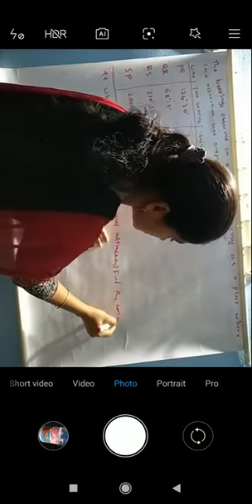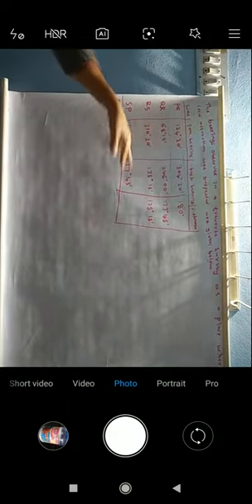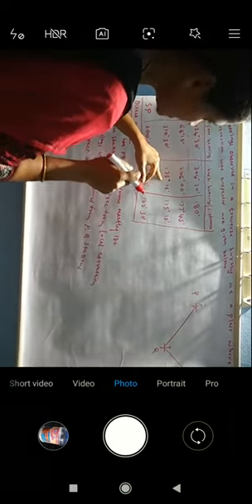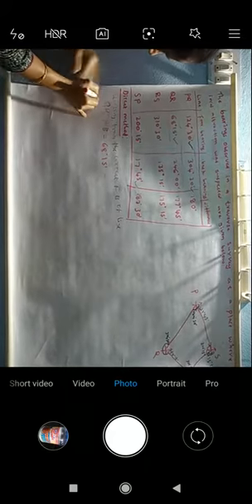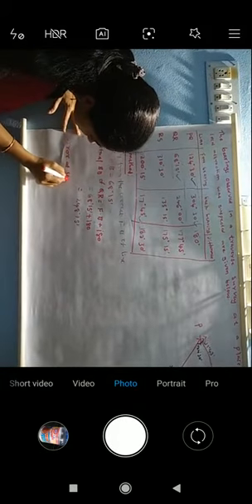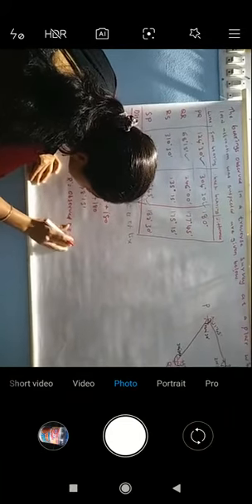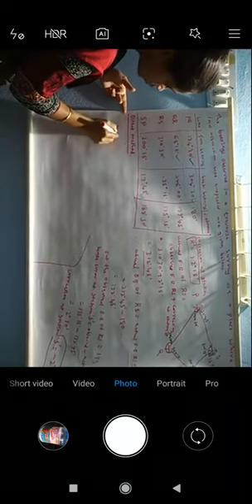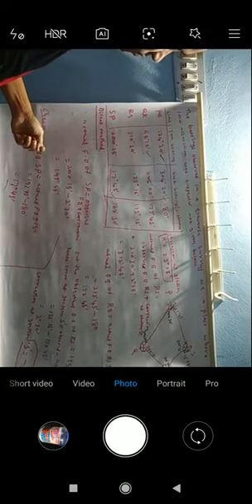VL on 18 .08. 2020,problem on local attraction by direct method